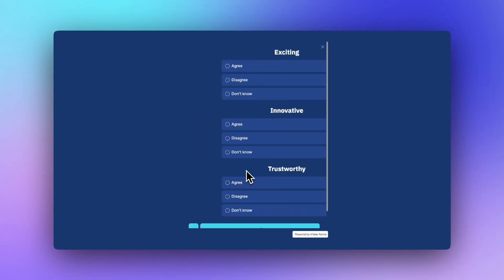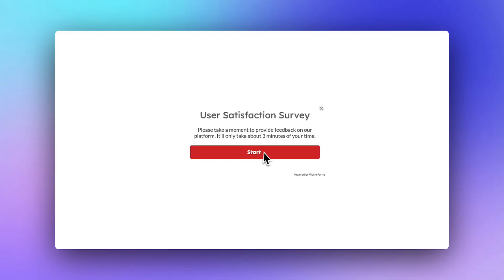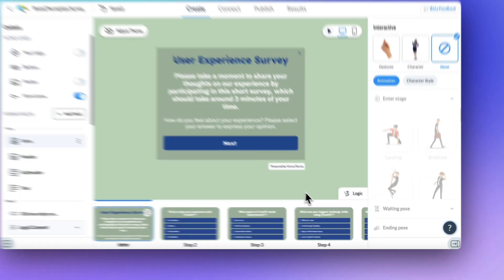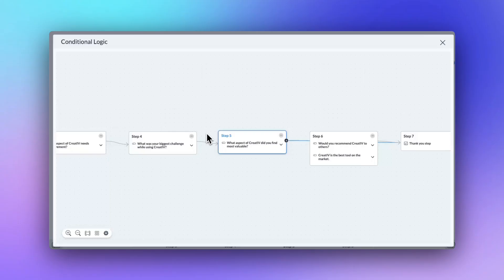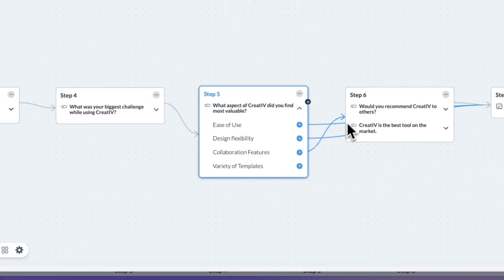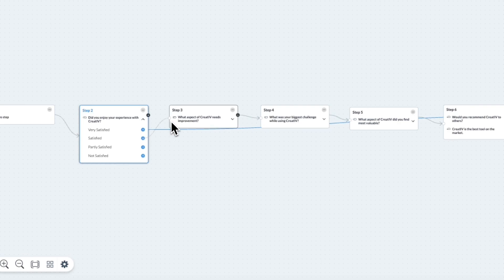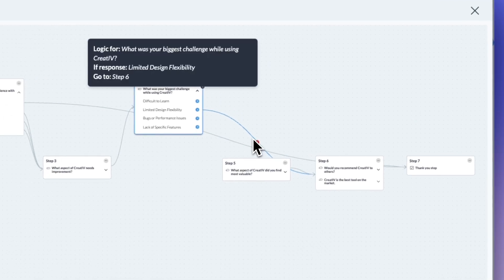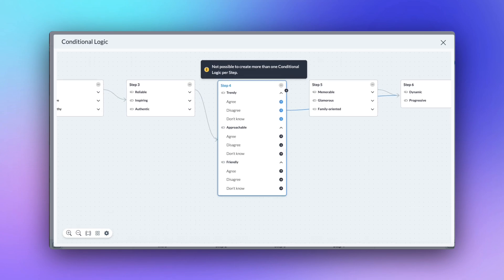How to create Forms and Surveys with Conditional Logic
Create smarter, more dynamic forms with Conditional Logic in Visme! Learn how to set up logic, create routes, and personalize your forms for surveys.